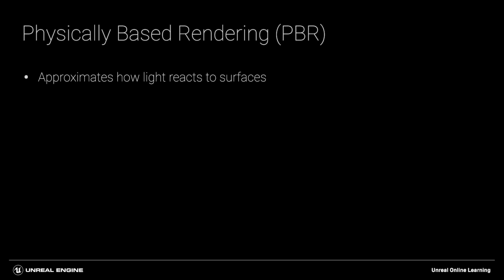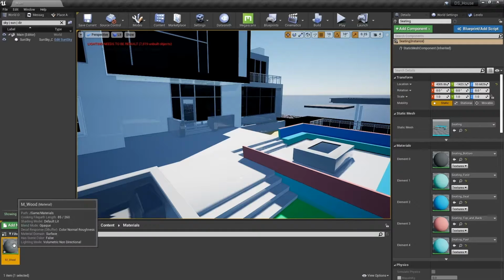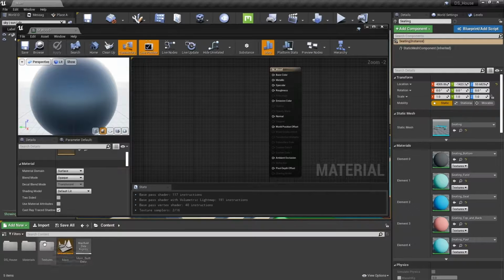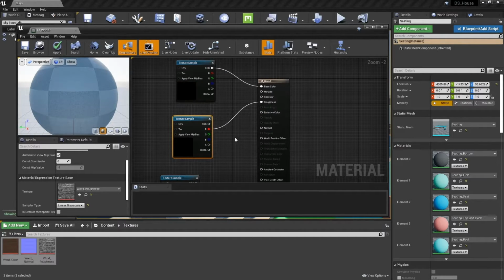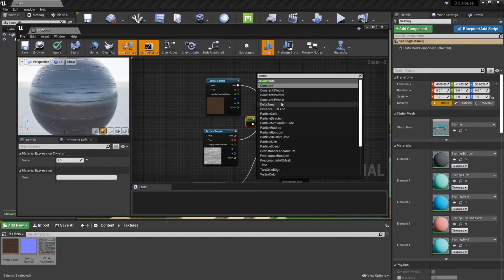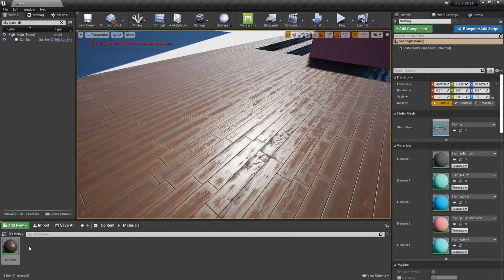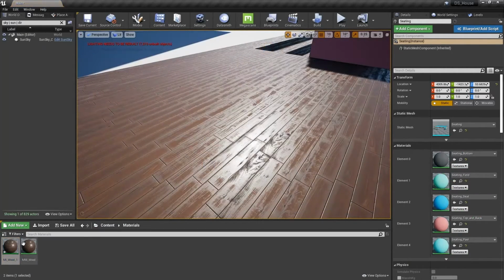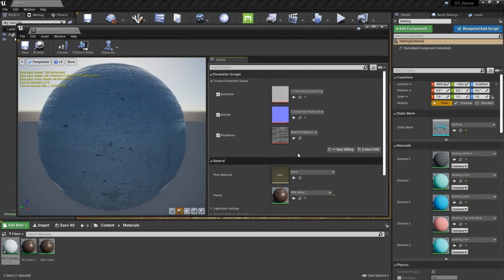Understanding the Basics for Materials